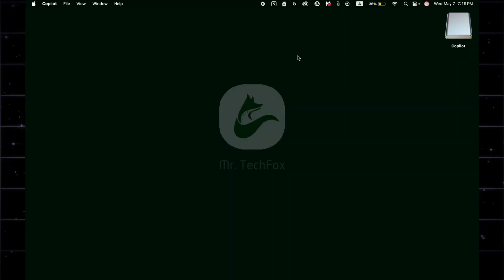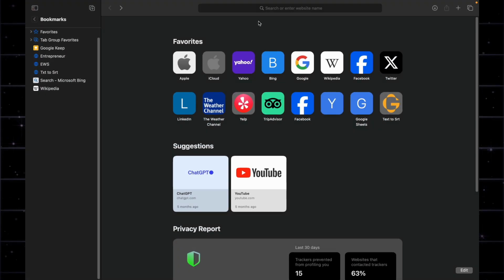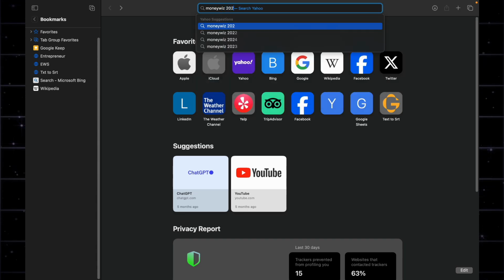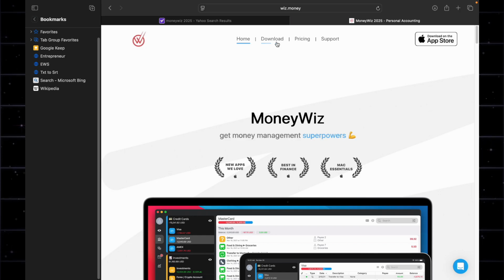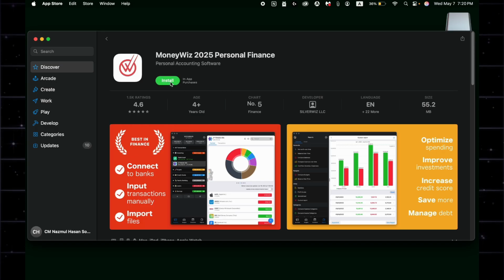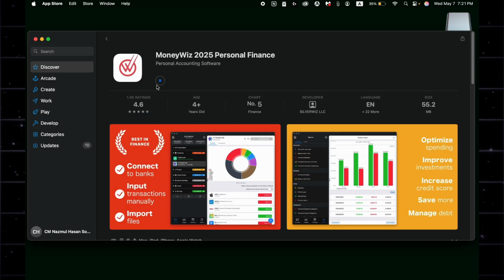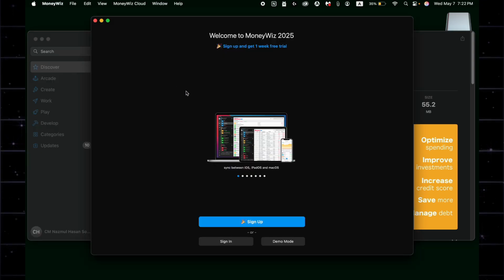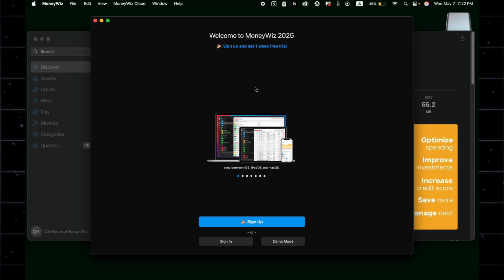How to Download and Install MoneyWiz 2025 on Mac - Complete Guide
Learn how to download and install MoneyWiz 2025 on Mac step by step — perfect for beginners who want to manage their finances easily on macOS.

Want to use MoneyWiz 2025 on your Mac? This complete guide will walk you through downloading, installing, and setting up MoneyWiz 2025 to track expenses, budgets, and financial accounts.

Download MoneyWiz 2025 for Mac Easily
Step-by-Step MoneyWiz Installation Guide
How to Install MoneyWiz App on Mac
Set Up MoneyWiz Account on macOS
Track Expenses and Budgets with MoneyWiz
Sync Bank Accounts in MoneyWiz
Fix MoneyWiz Installation Issues on Mac
Secure Your Financial Data in MoneyWiz
Manage Money and Investments on macOS